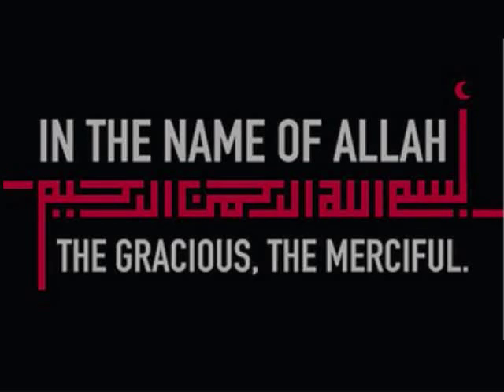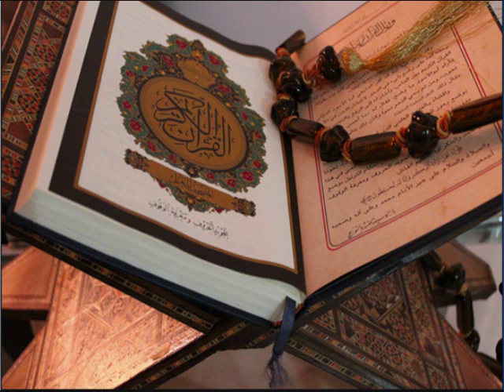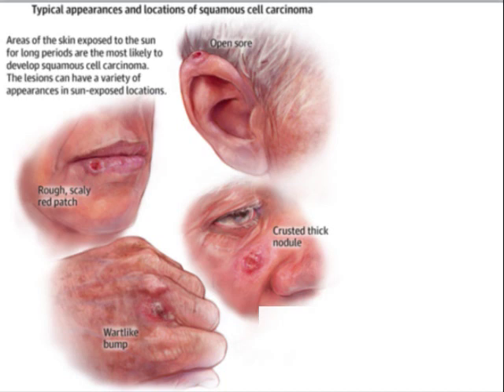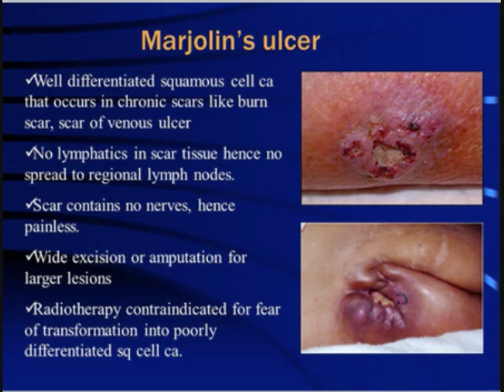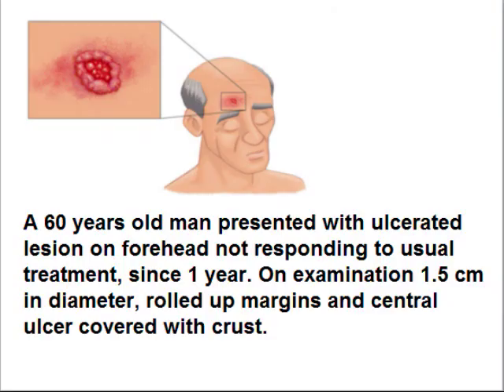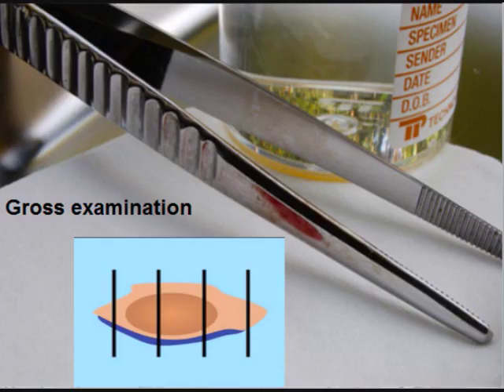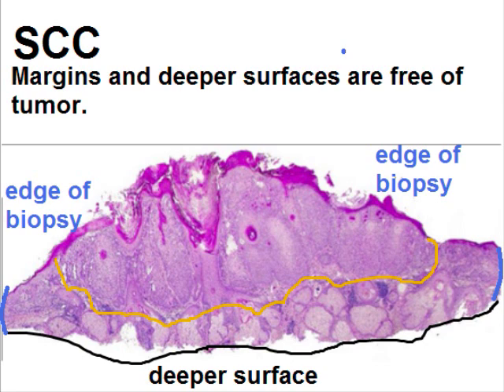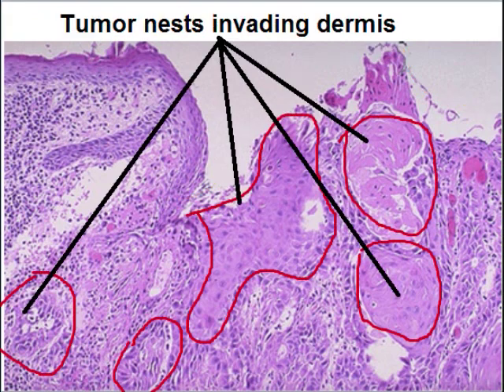SCC skin skill lab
Pathology made easy for undergraduate medical students